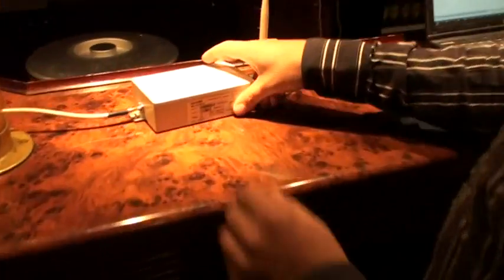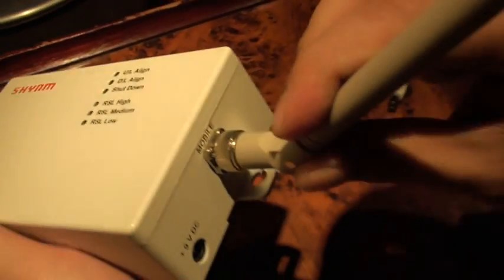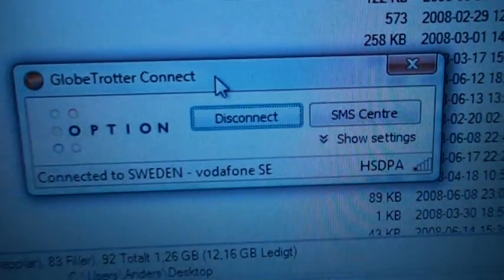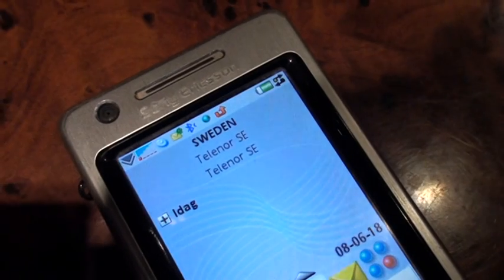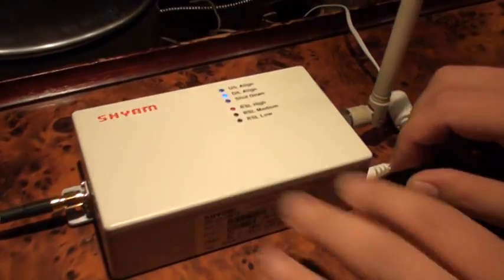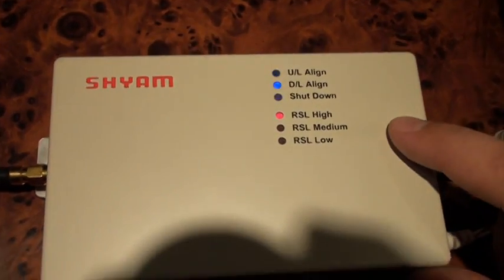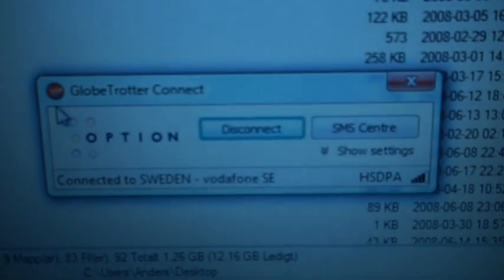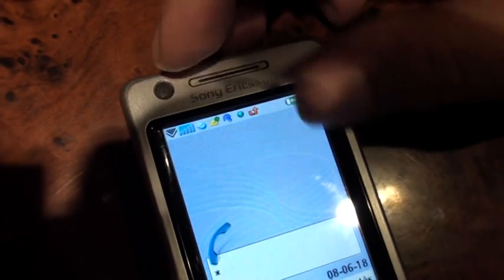3G Repeater Demonstration - Public Area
Demonstration of 3G repeater in restaurant boat Svea